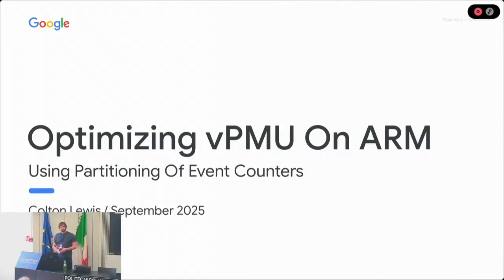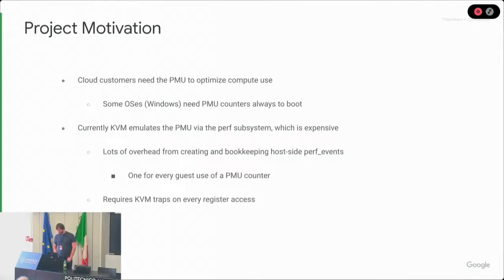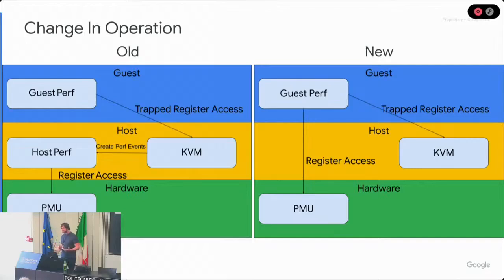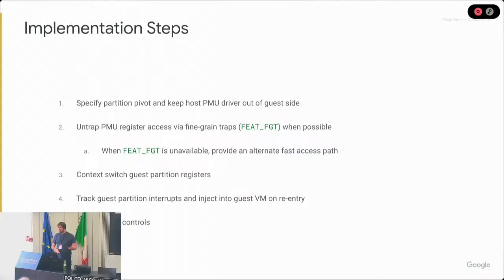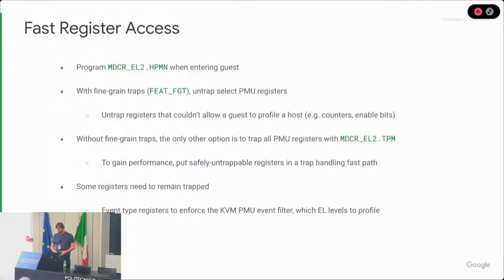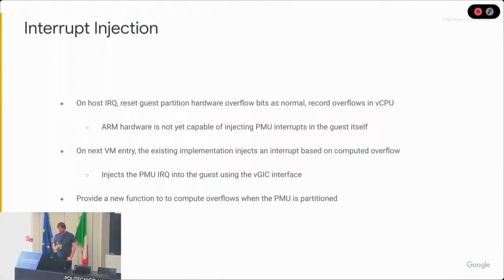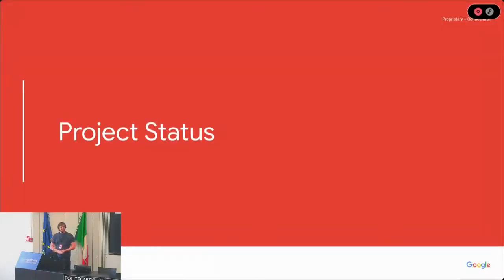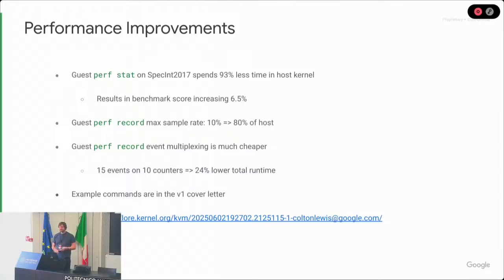Optimizing vPMU on ARM by Colton Lewis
KVM's current vPMU implementation on ARM traps and emulates the PMU in entirety. This is a significant cause of overhead for any use of performance monitoring capabilities inside a guest.

This talk will explain my work over the past several months to improve the matter. [1] Relying on modern ARM CPU features such as PMUv3 and FGT (fine grain traps), it becomes possible to selectively untrap the most common PMU registers and features to allow guests direct hardware access to cut the overhead and significantly improve performance. A more detailed explanation with some notable performance improvements can be found in my cover letter on the kvmarm mailing list.